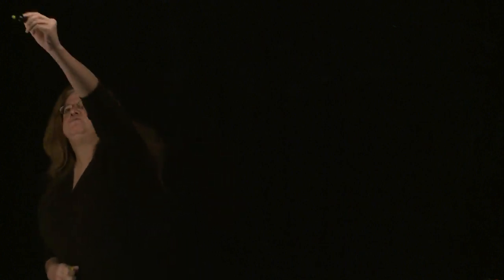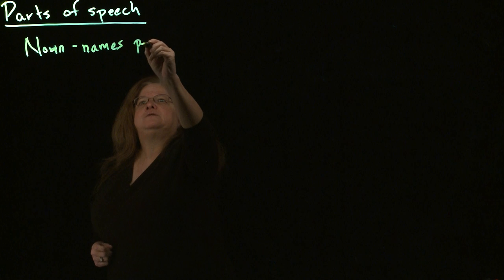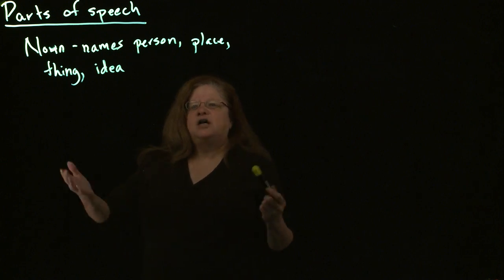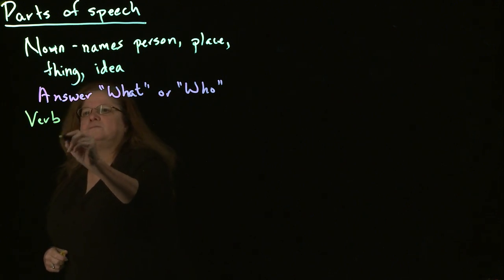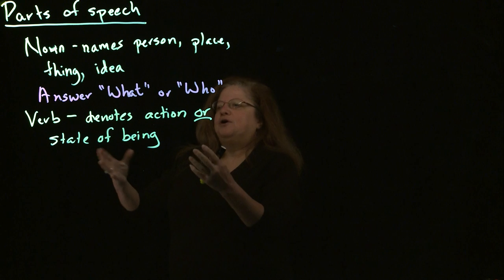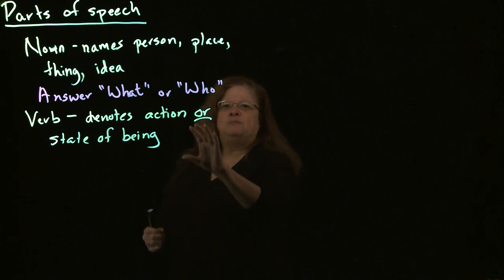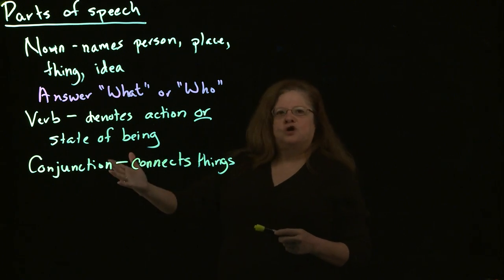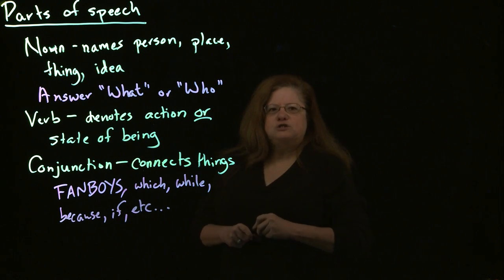Parts of Speech part 1